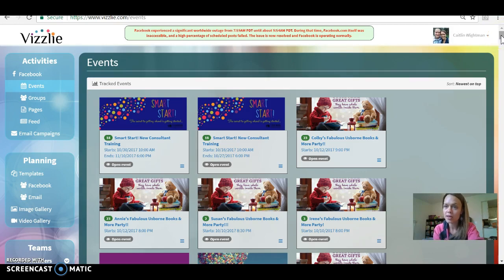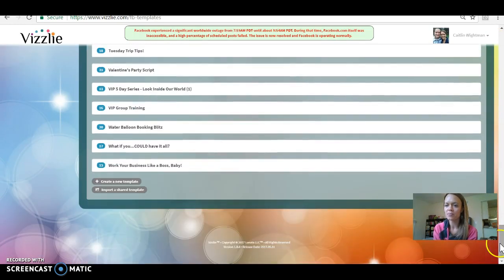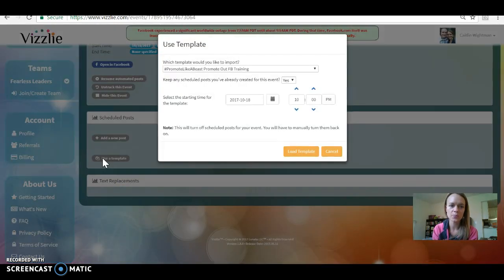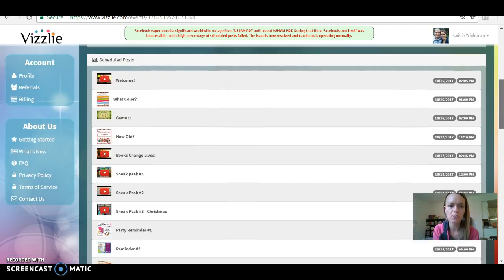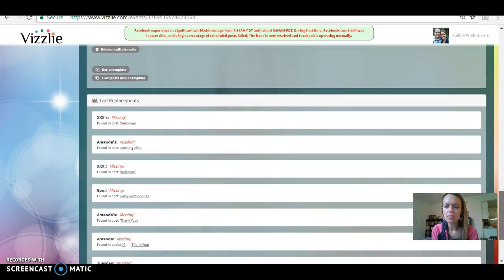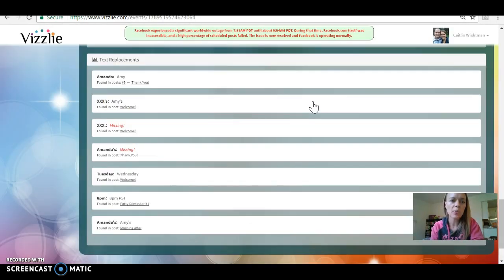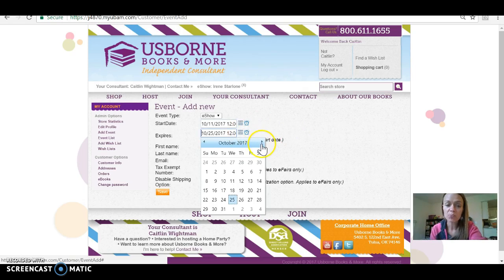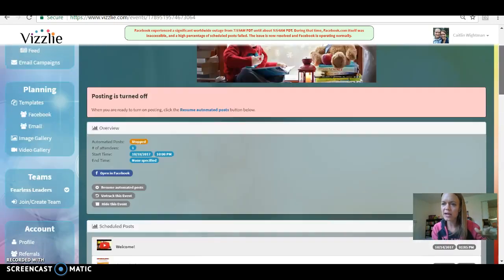Getting Ready for Your Launch Party